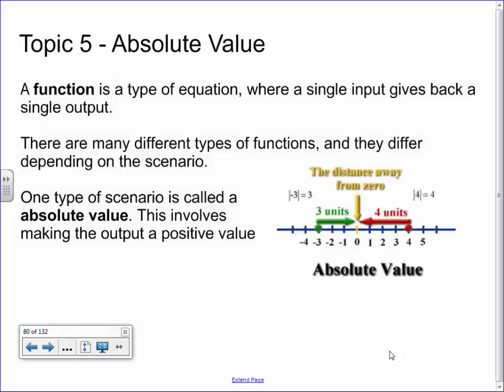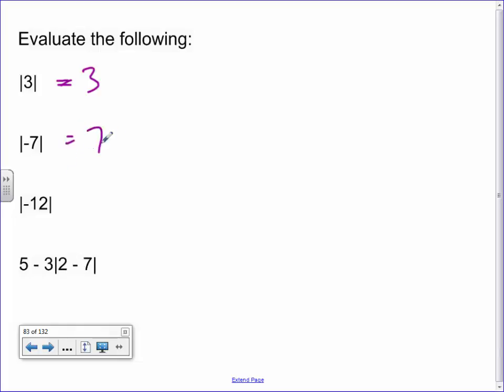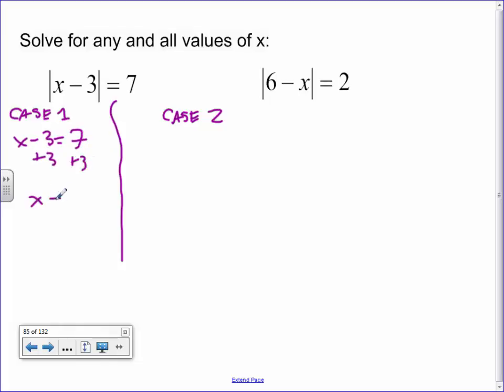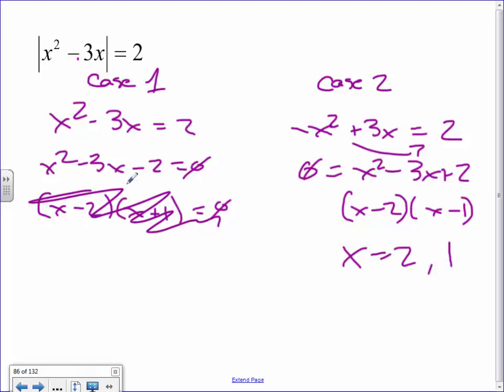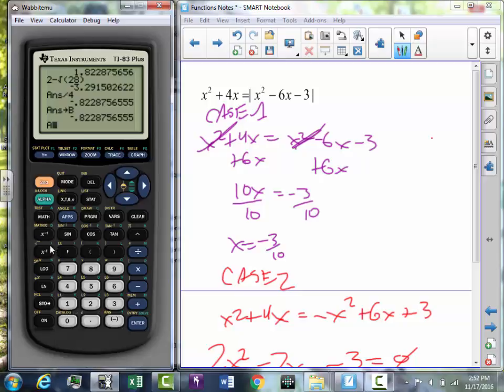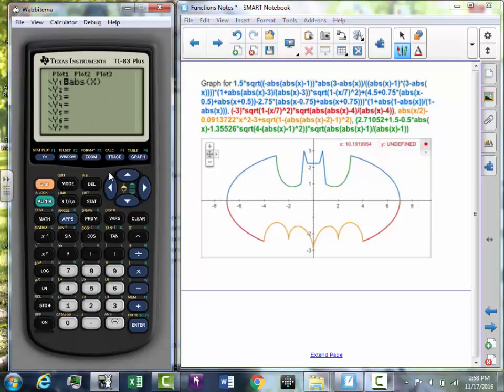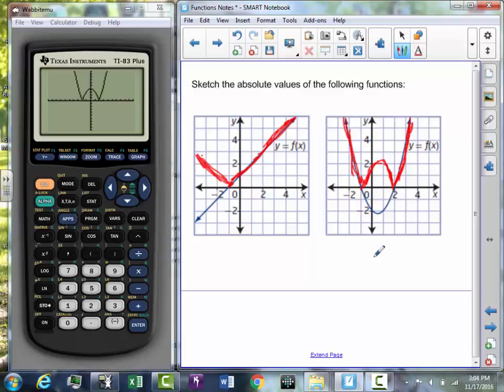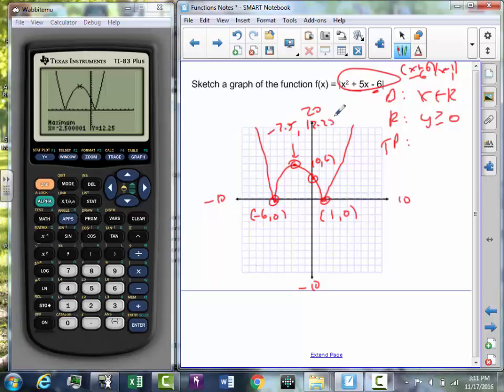5. Absolute Values